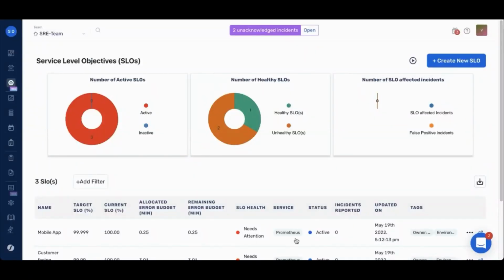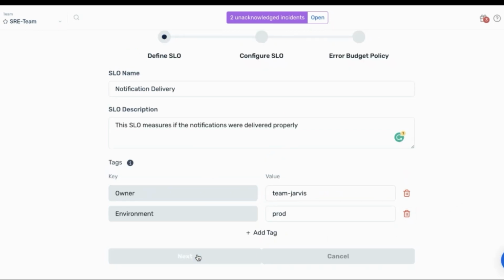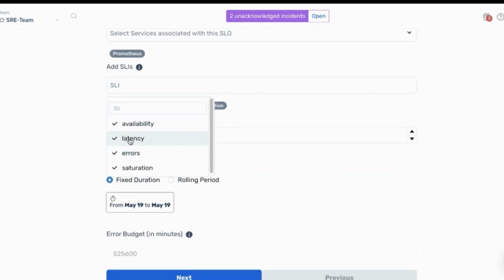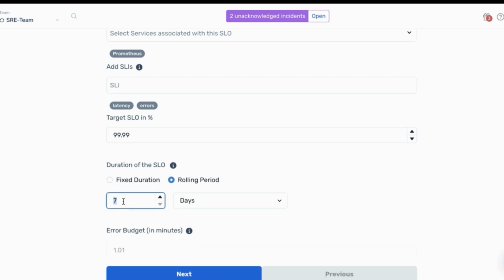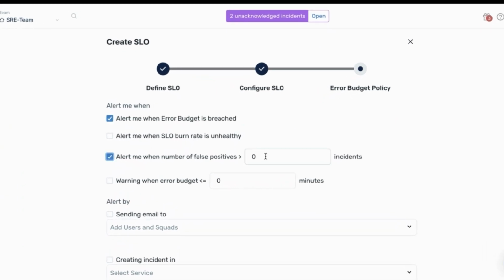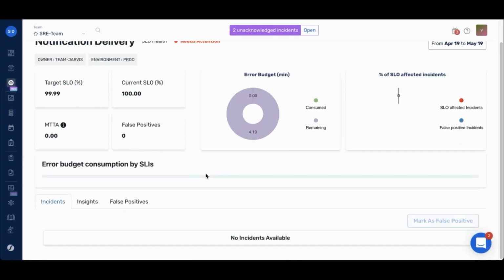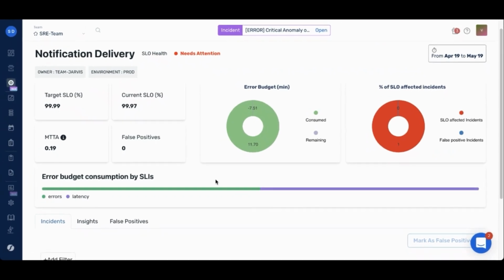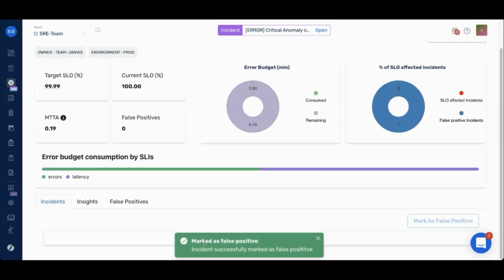Using Squadcast's SLO Tracker | Error Budget | Setting up SLOs and configuring SLIs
With Squadcast, you can define and monitor Service Level Objects for your services. SLOs allow you to define and enforce an agreement between two parties regarding the delivery of a given service.

A Service Level Objective (SLO) is a reliability target, measured by a Service Level Indicator (SLI), and sometimes serves as a safeguard for a Service Level Agreement (SLA). SLOs represent customer happiness and guide the development team’s velocity.